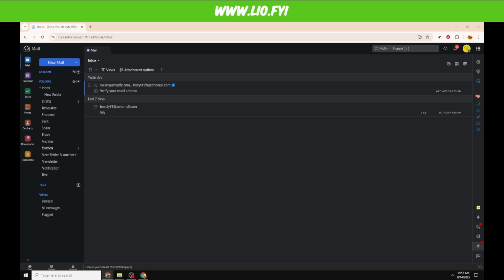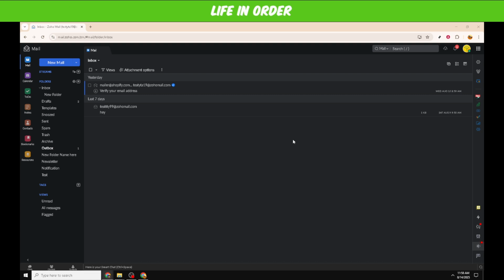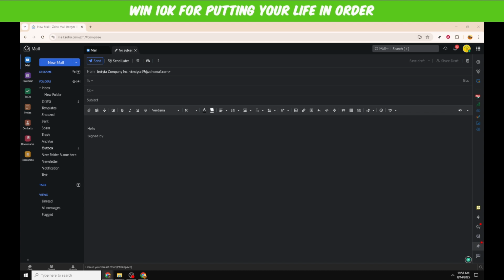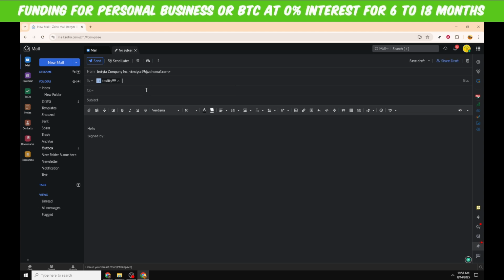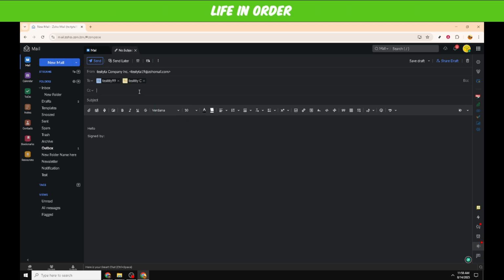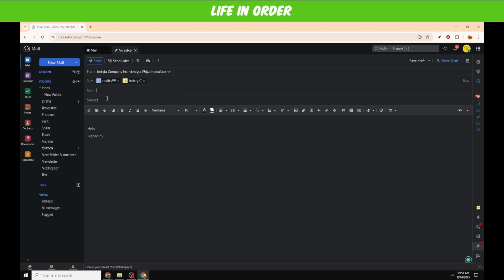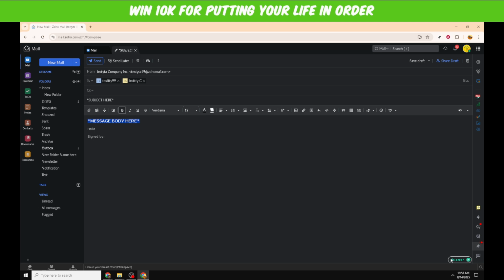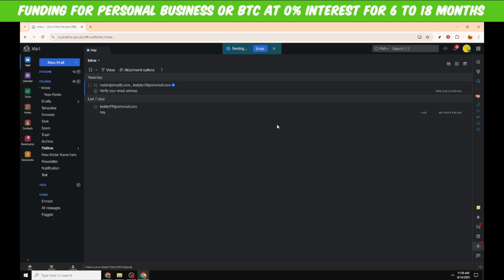How To Compose A New Email In Zoho Mail { 2025 edition }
How To Compose A New Email In Zoho Mail